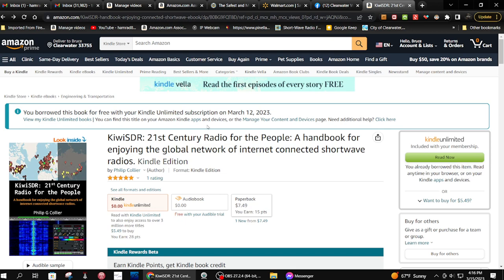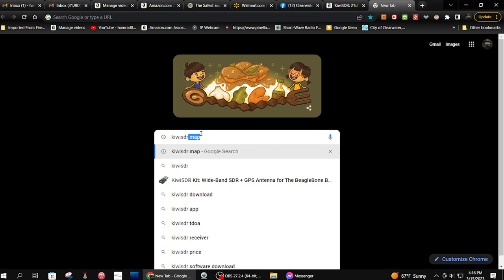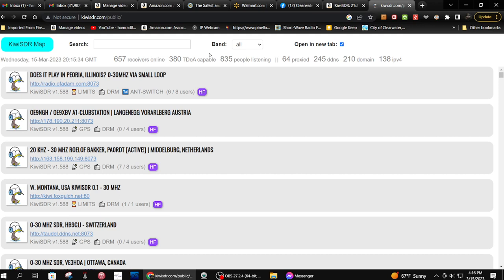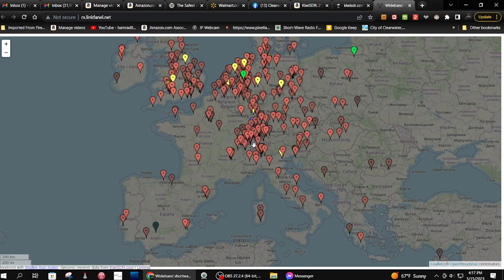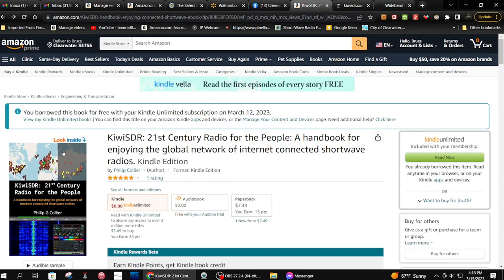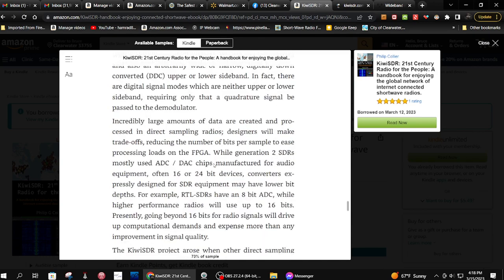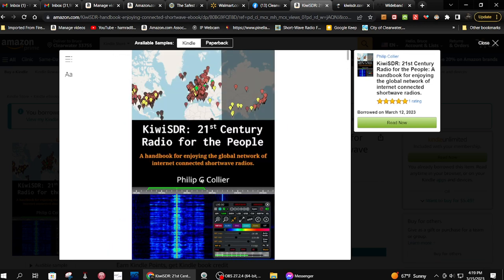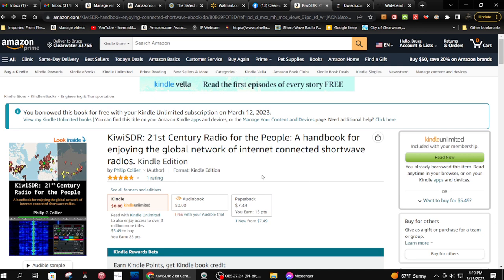TRRS #2381 - Book on KIWISDR System - Good Buy